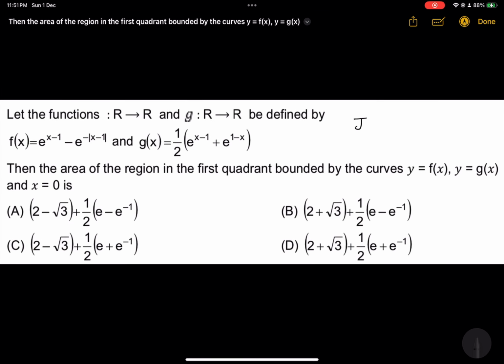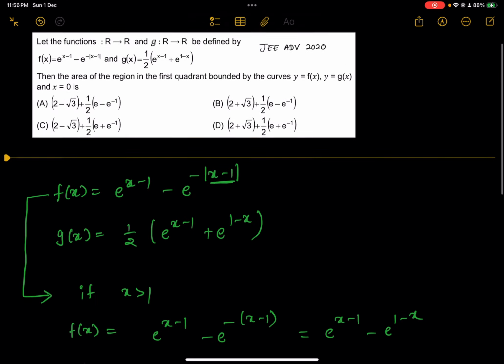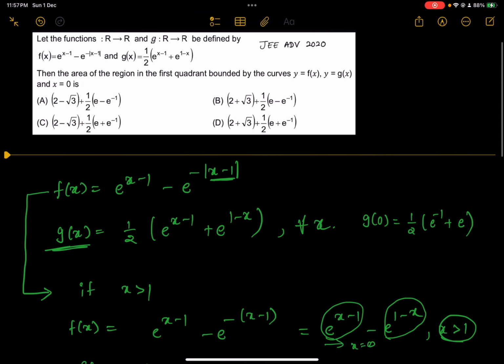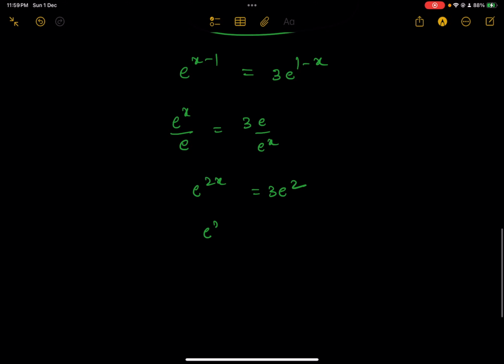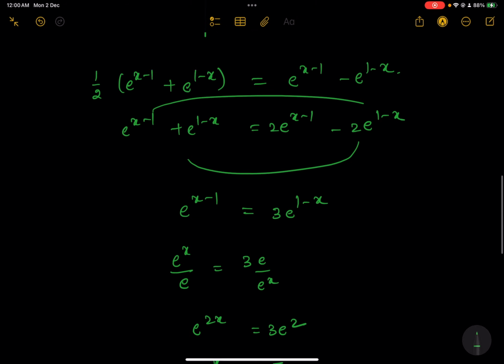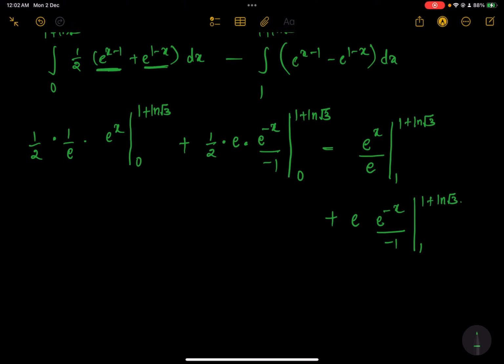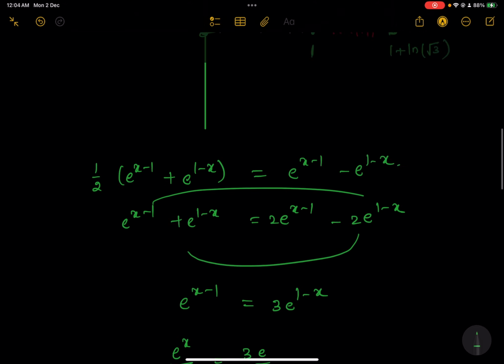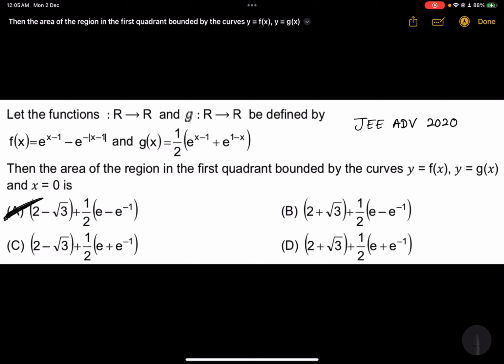JEE ADVANCED 2020 | PAPER 1 | AREAS AND INTEGRALS | JEE PROBLEM SOLVING